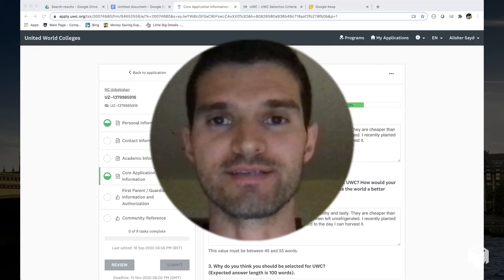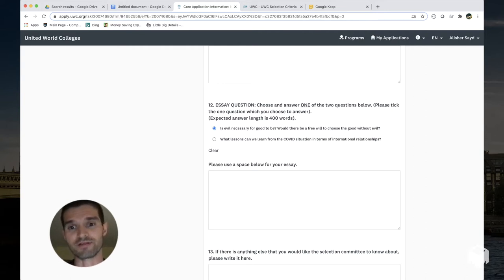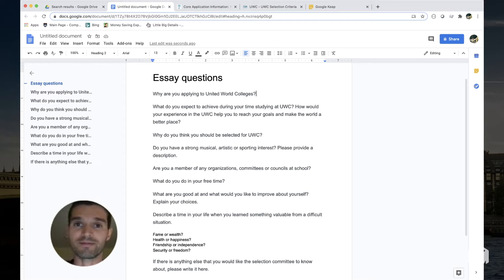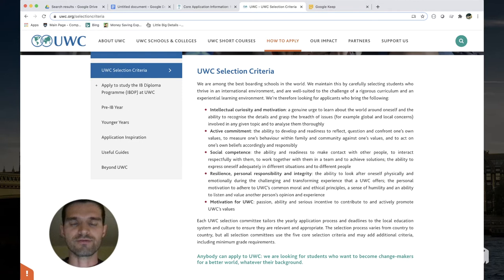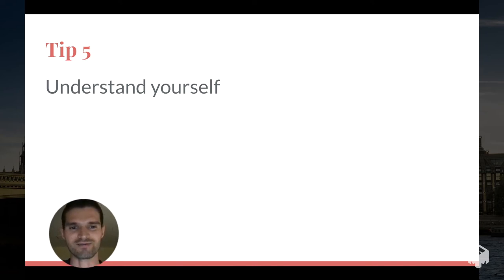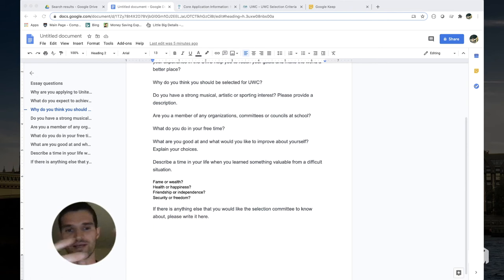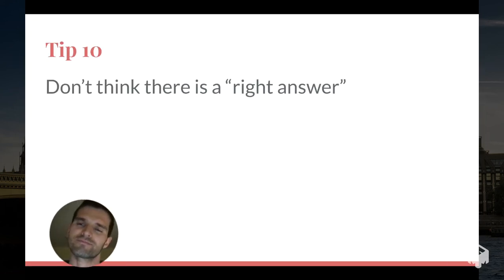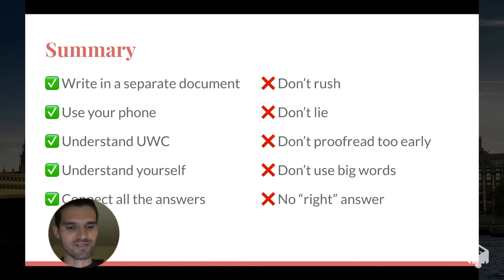UWC Application: 10 Essay Tips (Uzbekistan National Committee)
In a recent poll on the Telegram channel, the majority asked for a video with tips on writing essays that are part of the UWC application. This video is a collection of 10 tips to help you with your essays.

UWC ariza: insholar yozish bo'yicha 10-ta maslahat.